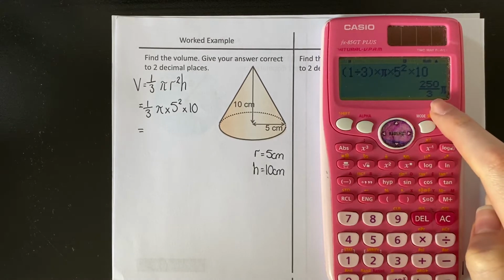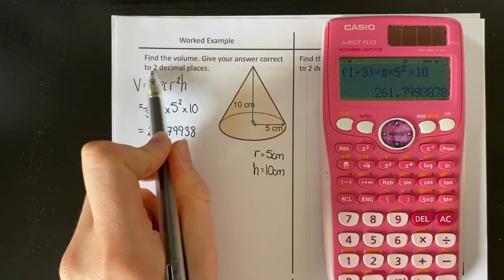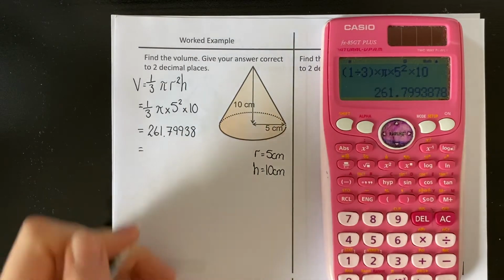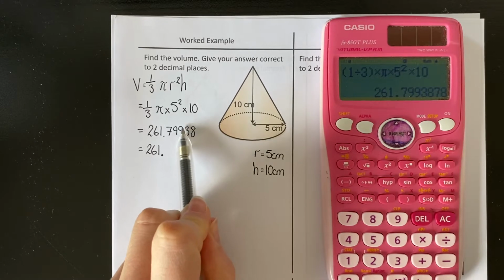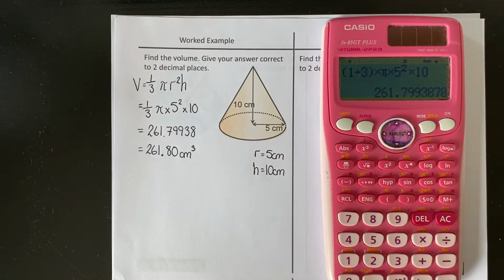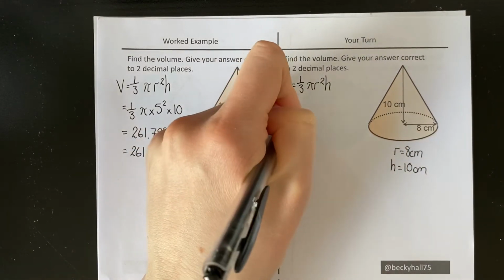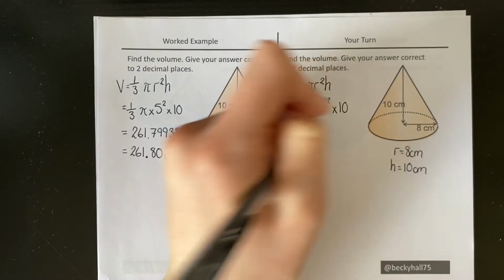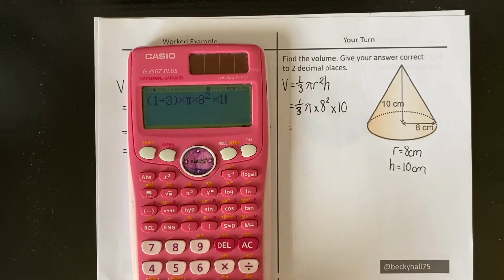Volume of a Cone